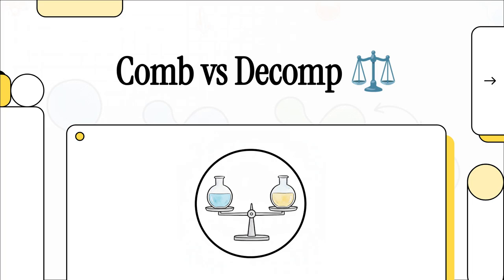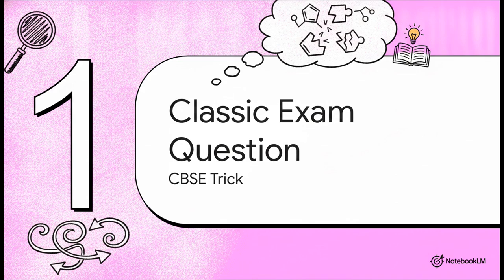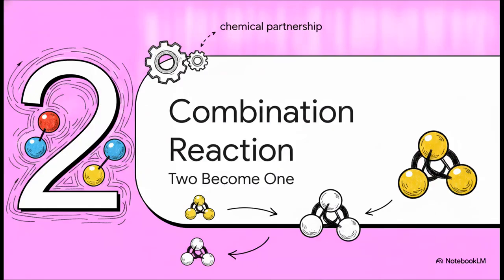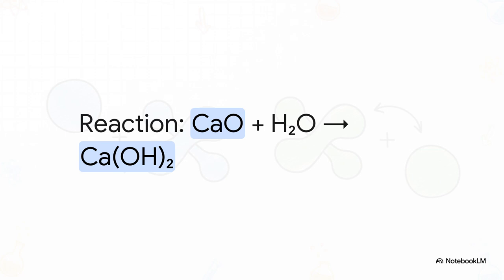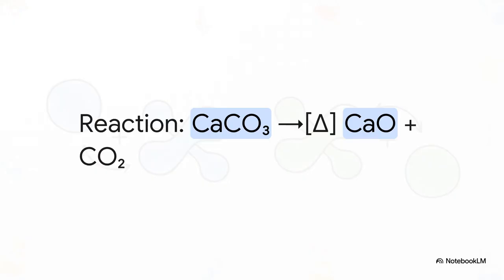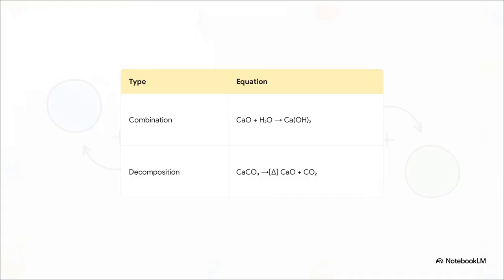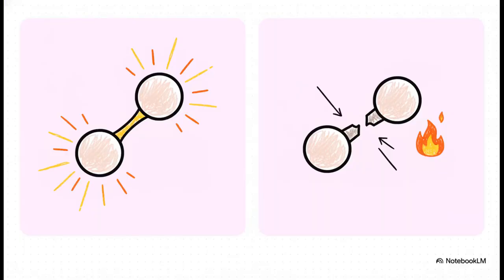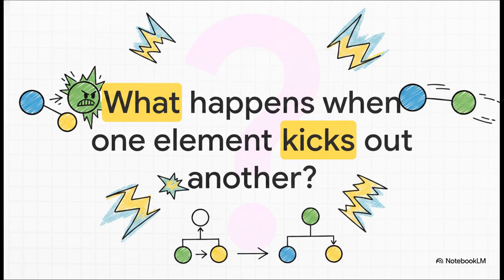Difference between combination and decomposition reaction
combination reaction and decomposition reactions